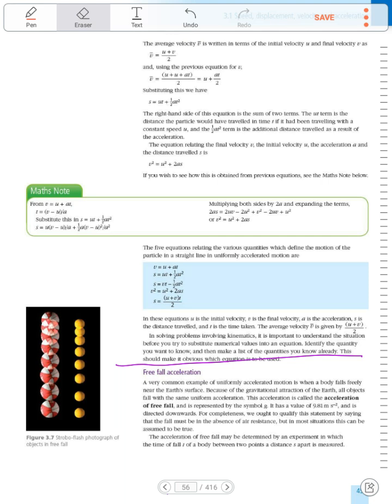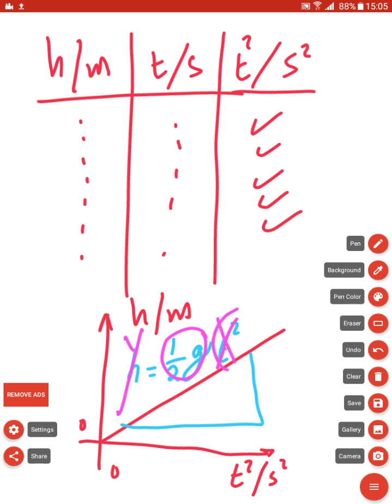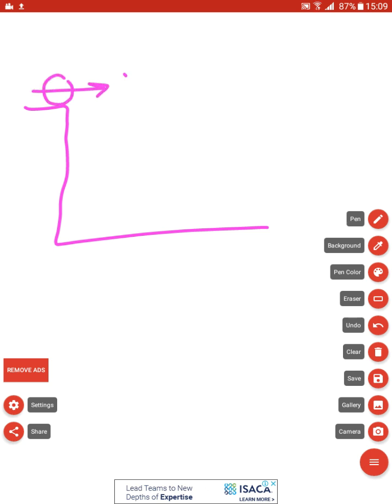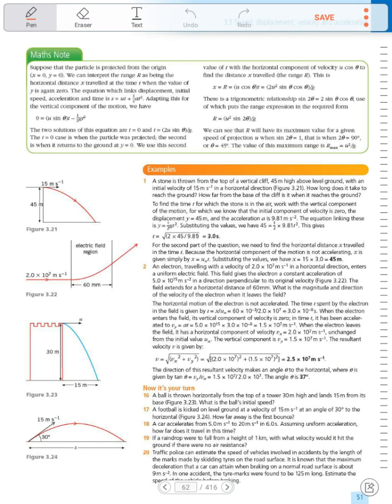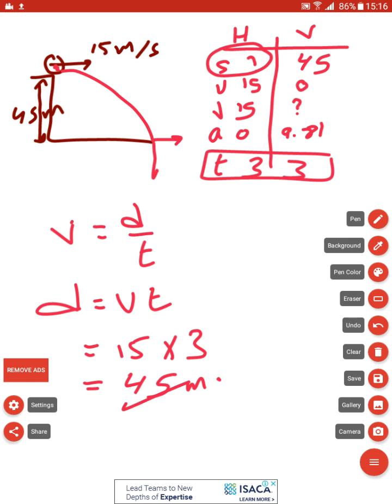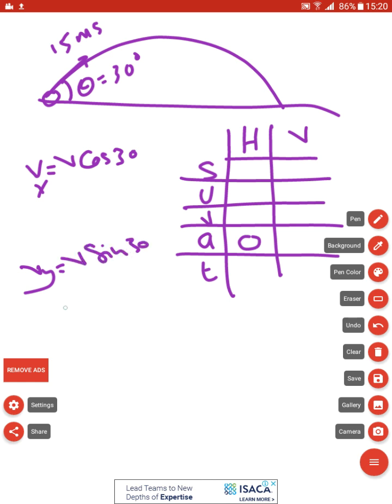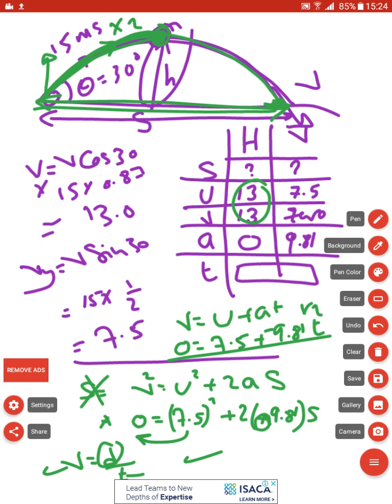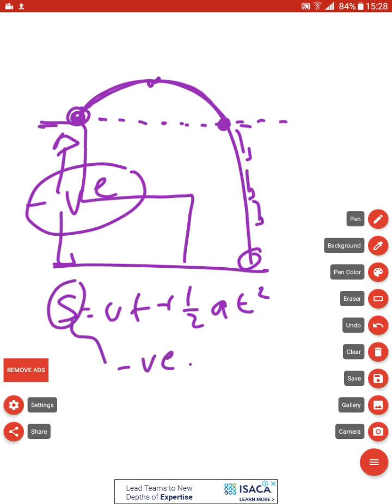Free fall and projectile motion 9702 Physics AS Cambridge